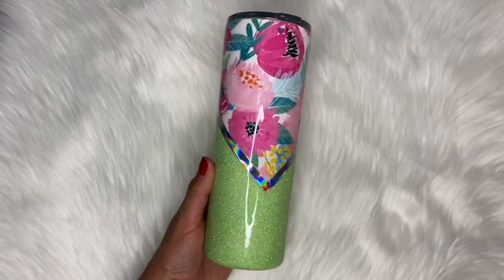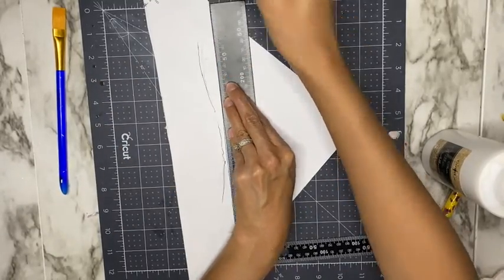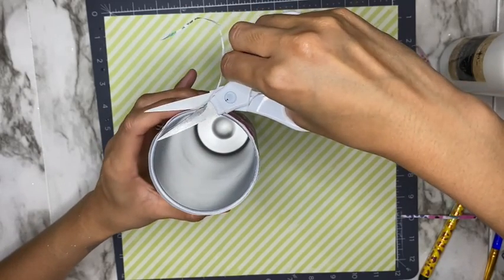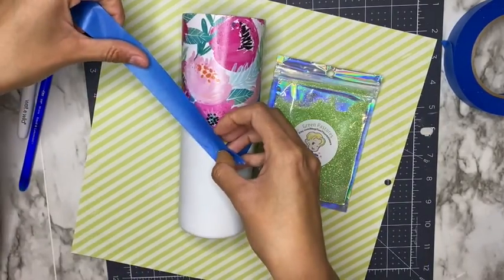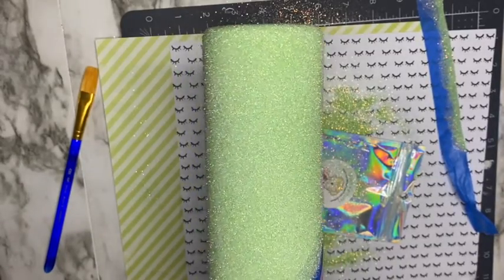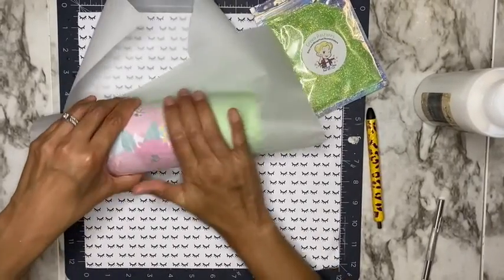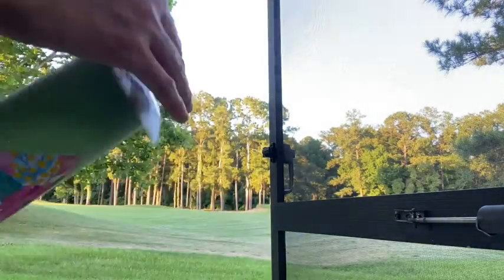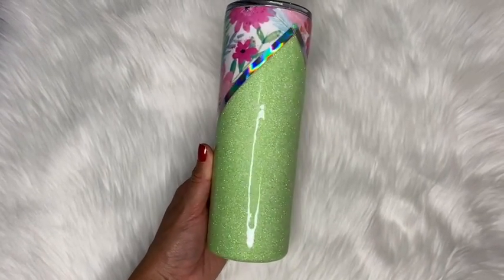Scrapbook Paper Tumbler Tutorial Epoxy Free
Here is a video on how I created this V Split tumbler using scrap book paper. This is a great way to create beautiful custom tumblers without spending to much money on materials. Hope you guys enjoy this tutorial.. as always, if you guys have any questions.. dont hesitate to ask down in the comment section. Remember IM HERE TO HELP :)

Products Used:

Tumbler: 20 oz Skinny Straight stainless steel tumbler from The Stainless Depot. Use link for $10 OFF

Glitter:
This beautiful glitter is from Tom Thumb Glitters. The name of the glitter used in the video is Snow White. They have 31 glitter options that are PET & eco-friendly. These glitters are polyester based. & What I love about them the most is that they are SOLVENT & temperature resistant. Meaning they will not bleed under any type of solvent :) Below you will find a link to their Etsy shop.

Cup Spinner Options

Condiment Bottles

Xacto Knife:

Taklon Brush Set:

Sanding Paper:
600 GRIT SANDING PAPER

400 Grit Sanding Paper

Cricut Cutting Machine